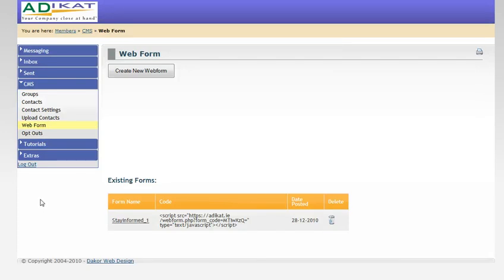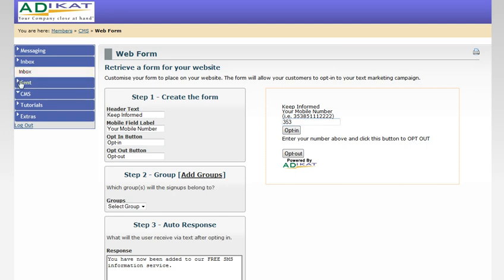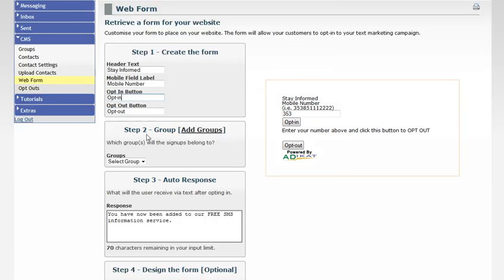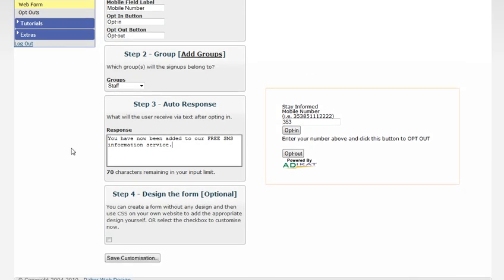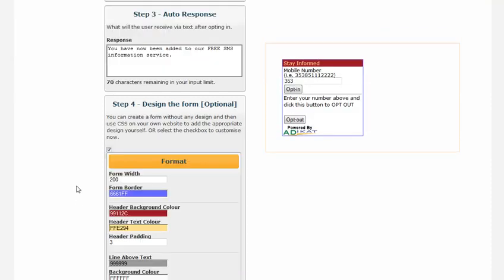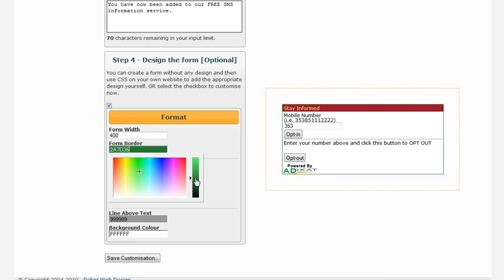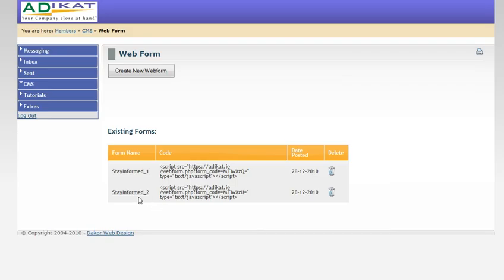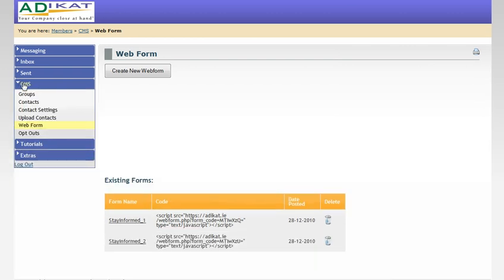Creating a Contact Web Form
Unique fetures that allows you to customise and add an opt-in form to your website.